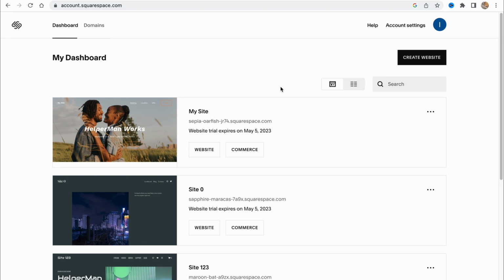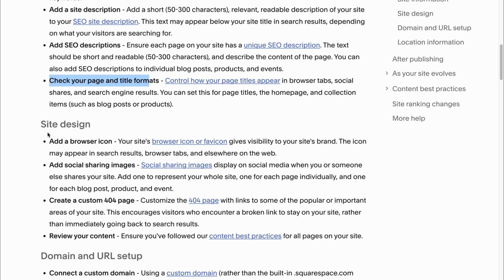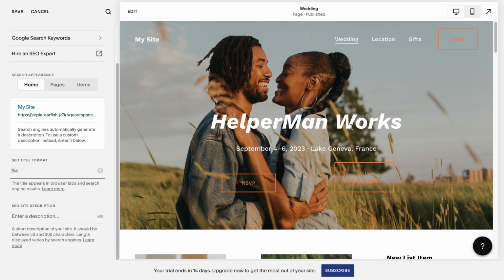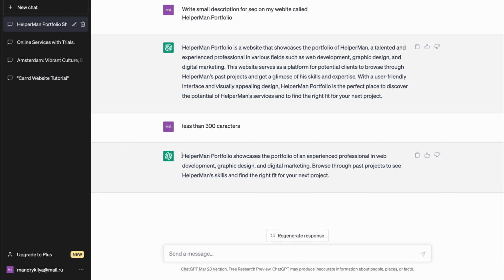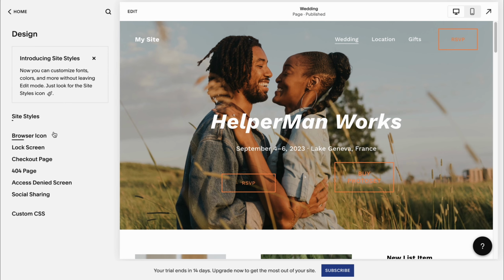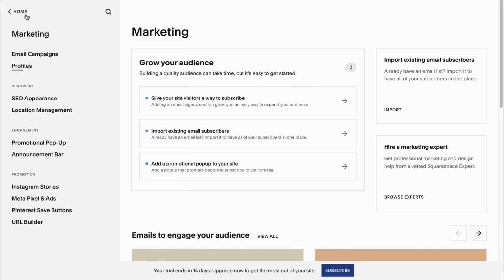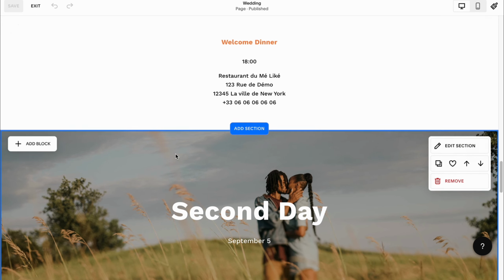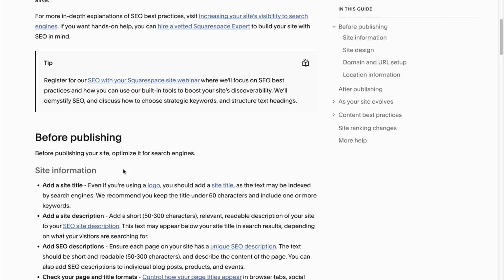Squarespace Website SEO Tutorial For Beginners | How To Optimize Squarespace Website for Search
Creating a beautiful Squarespace website is just the first step. To get noticed by search engines and drive traffic to your site, you need to optimize it for search. In this tutorial, we'll show you how to optimize your Squarespace website for SEO (search engine optimization). We'll cover everything from selecting the right Squarespace template to optimizing your content for keywords and improving your website's performance. You'll learn how to use Squarespace's built-in SEO tools, as well as some best practices for SEO that apply to any website. By the end of this tutorial, you'll have a Squarespace website that is optimized for search and ready to rank higher on Google and other search engines.